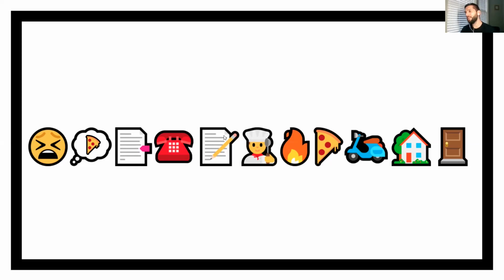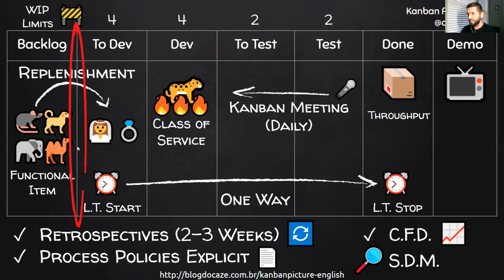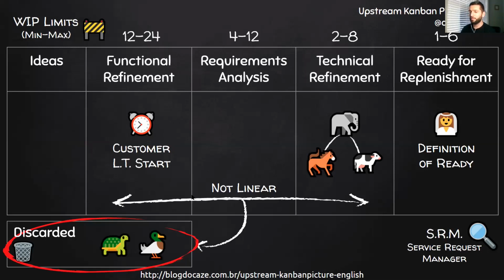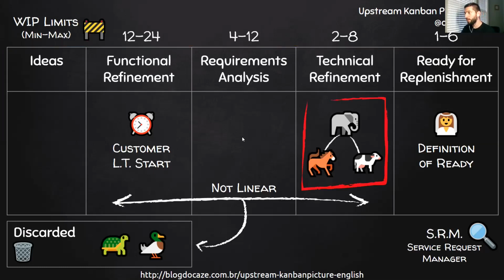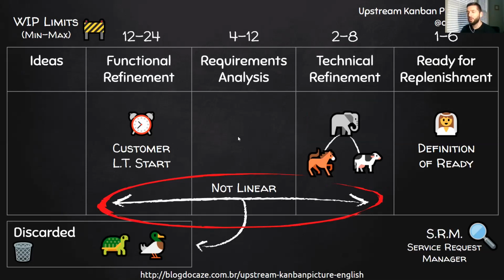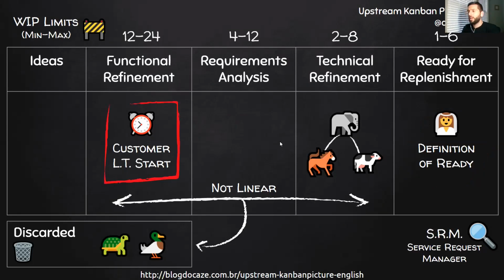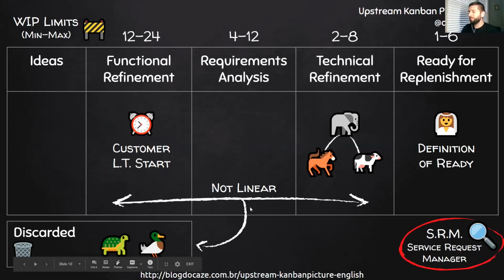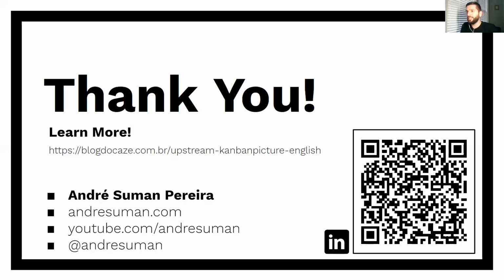Upstream Kanban by Andre Suman - Agile Princeton Meetup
Agile Princeton - Meetup On-Line - June, 24, 2020.